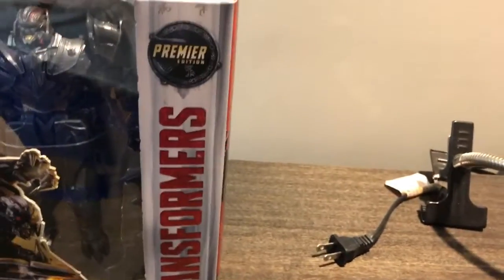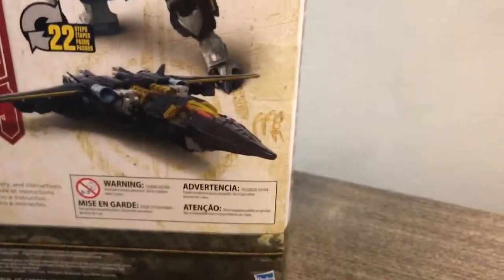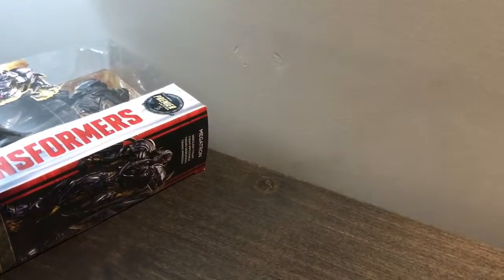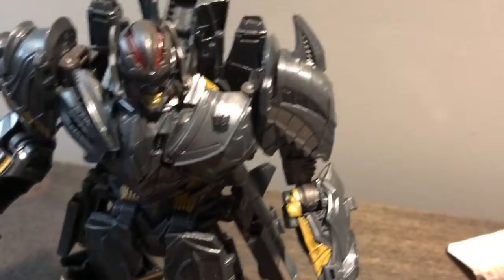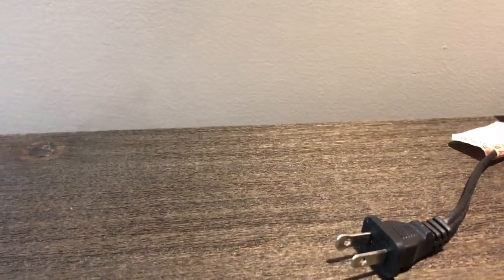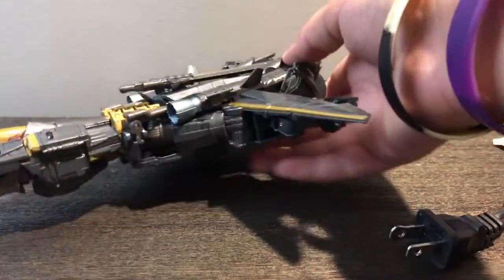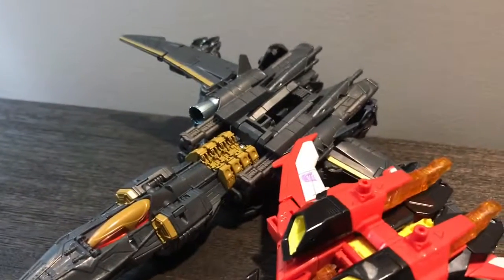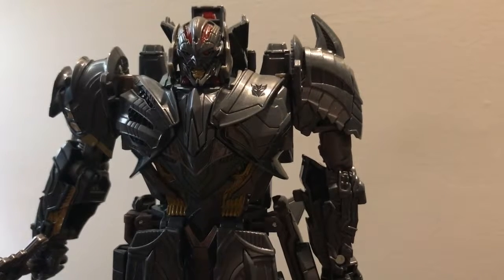Transformers TLK Premier Megatron Toy Review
The humor in this video was kinda bland
Sorry
But I thought the opening skit was kinda funny
At least I didn't force myself to do SMB Part 3 instead